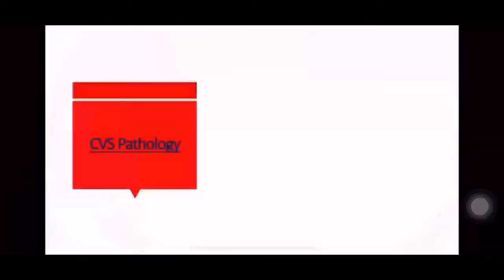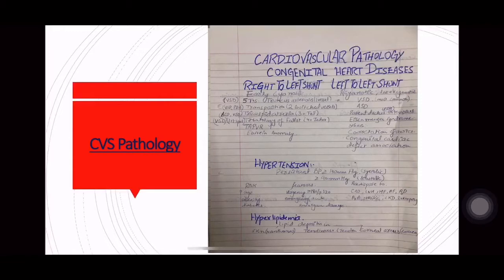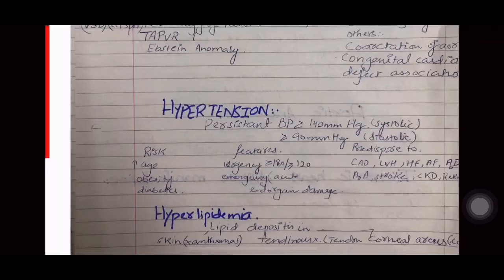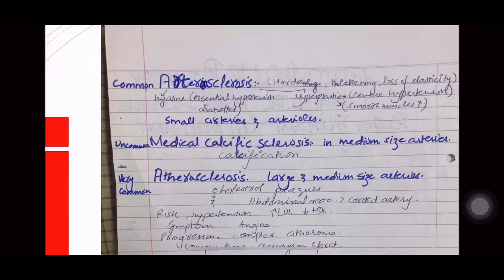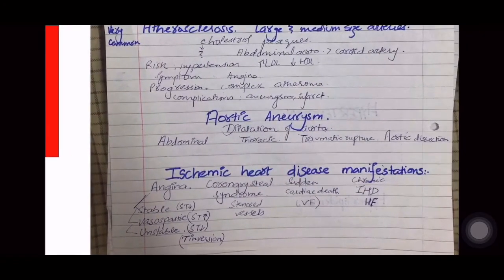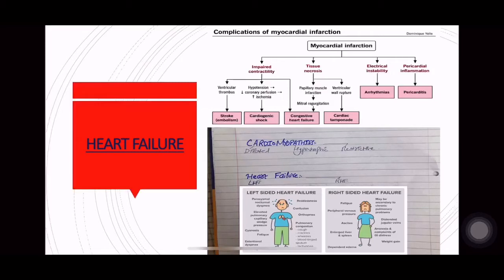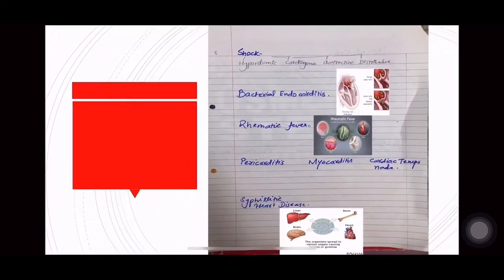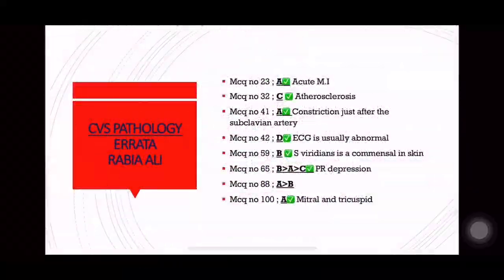CARDIOVASCULAR PATHOLOGY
This video describes
Contents
Rabia Ali Mcqs Highlights (5th&6th Edition)
Rabia Ali Mcqs Corrections Errata (5th&6th Edition)